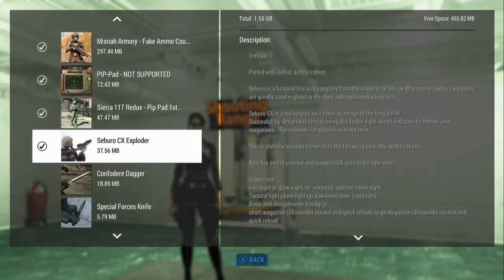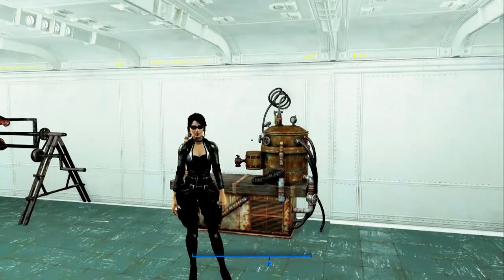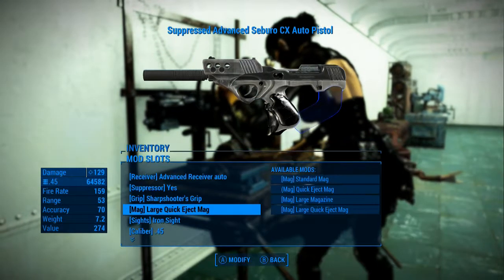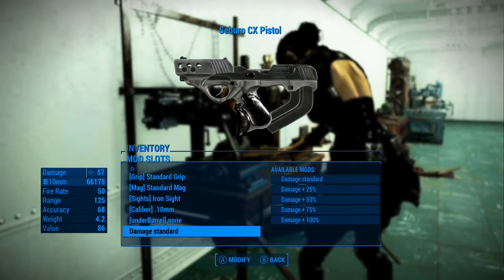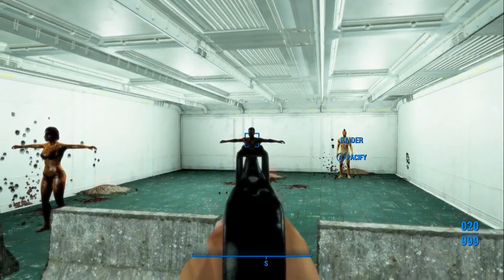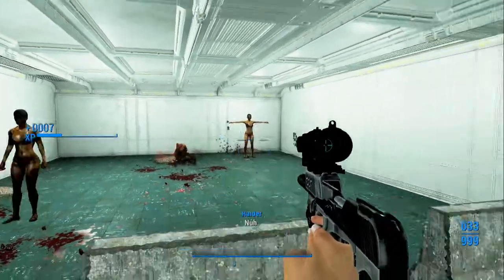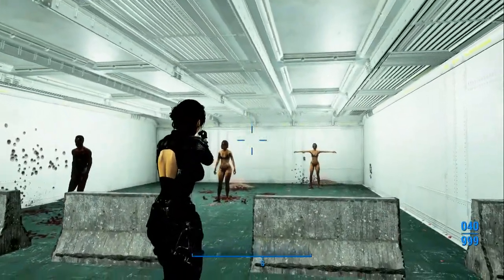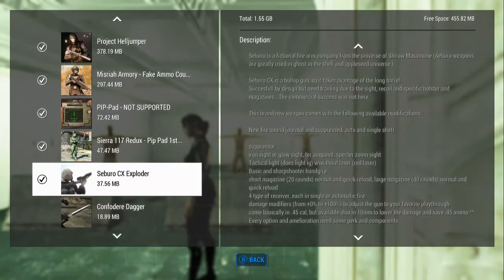Fallout 4 (mods) - Jenny - Spotlight On: Seburo CX Exploder